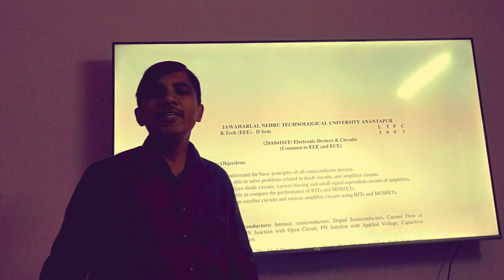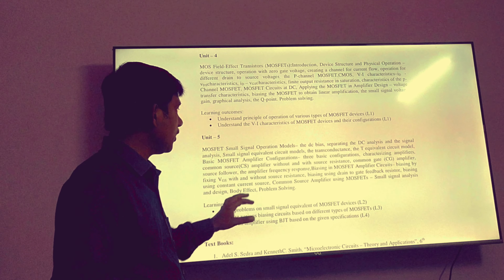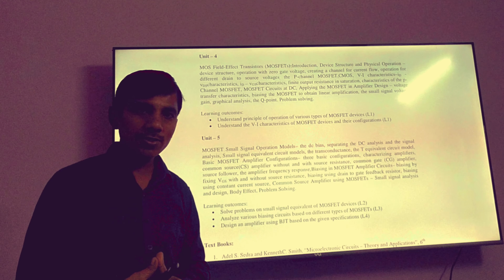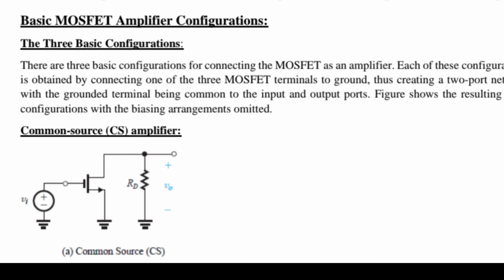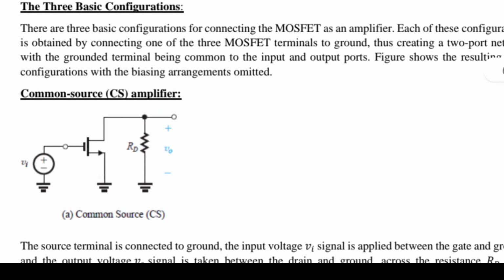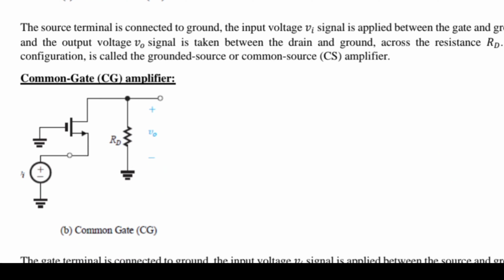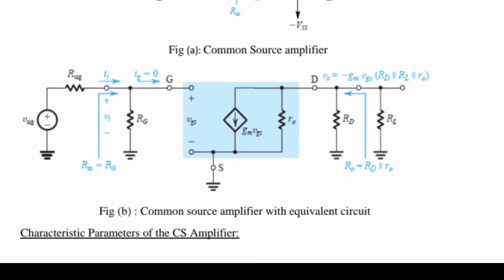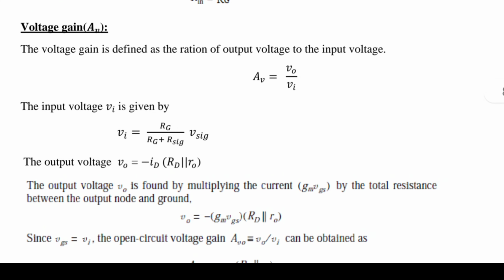EDC | important Questions | Mosfet Amplifier configurations | common source amplifier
EDC | important Questions |  Mosfet Amplifier configurations  | common source amplifier configuration